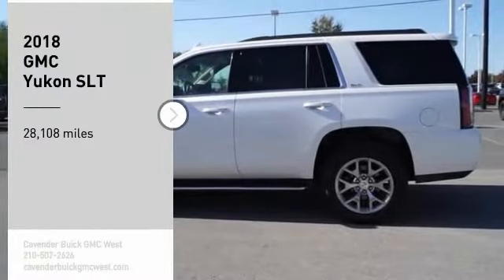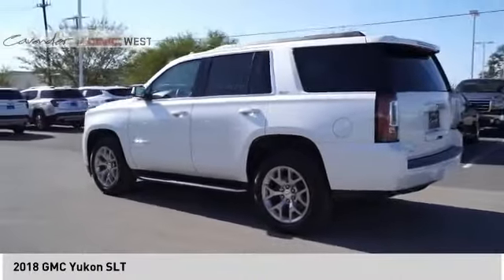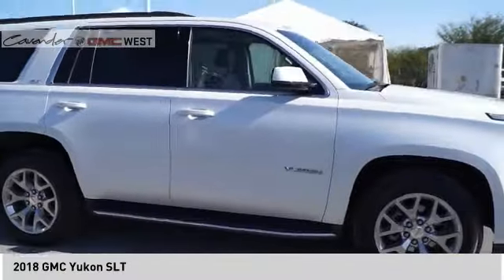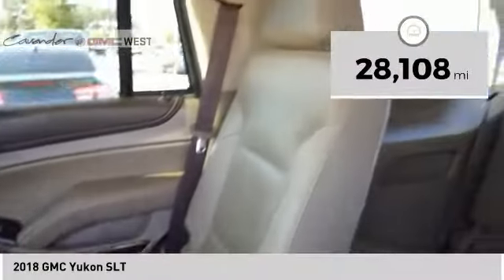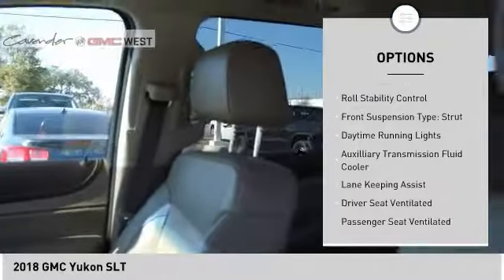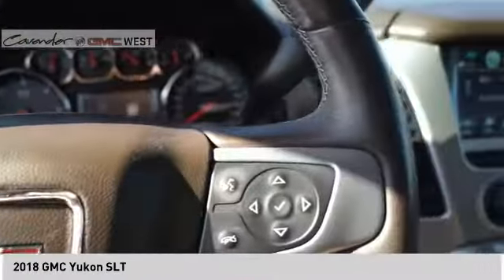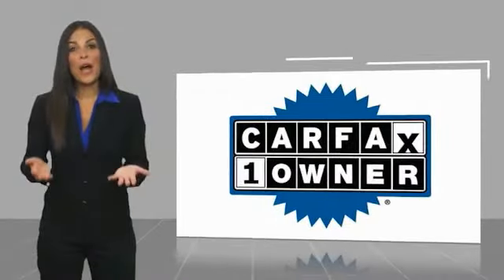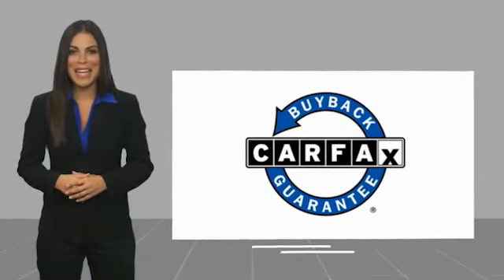2018 GMC Yukon 09762A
2018 GMC Yukon SLT

7400 W Loop 1604 N

Recent Arrival!  Clean CARFAX. CARFAX One-Owner. White 2018 GMC Yukon SLT RWD 6-Speed Automatic Electronic with Overdrive EcoTec3 5.3L V8 Quads, Yukon SLT, 4D Sport Utility, EcoTec3 5.3L V8, 6-Speed Automatic Electronic with Overdrive, RWD, White, Power Release Second Row Bucket Seats.  Take the short drive out to Cavender Buick GMC West where we will show you why Confidence is Cavender!  Odometer is 19408 miles below market average!   Test drives delivered to your home or work, deals made over the phone or email, complimentary delivery of vehicles and paperwork. From the comfort of your home you can shop, get pricing, and trade value. We will deliver your vehicle and paperwork.